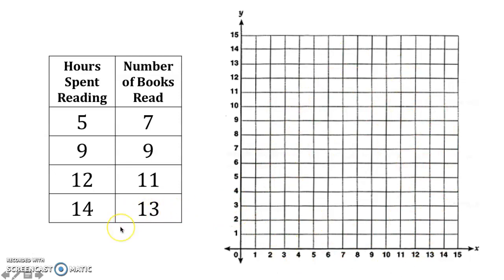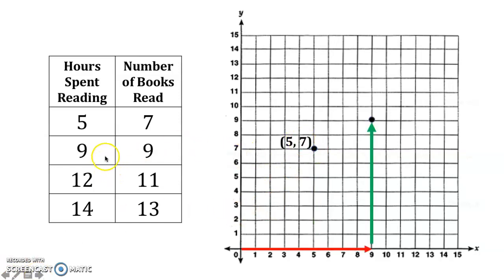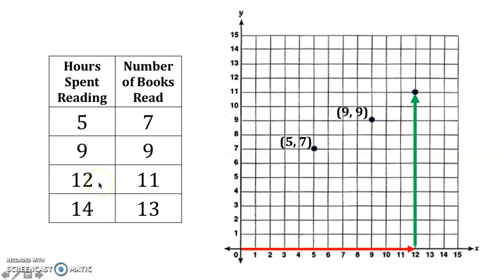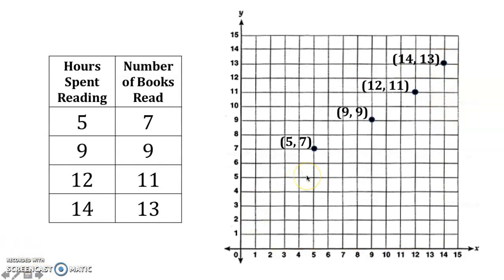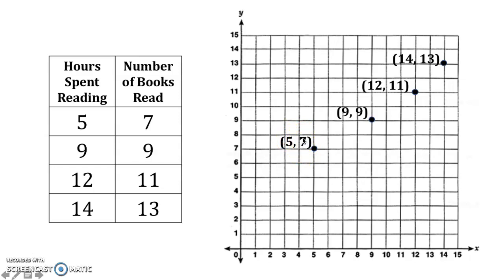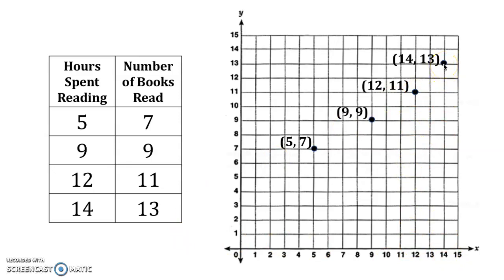Plotting Ordered Pairs